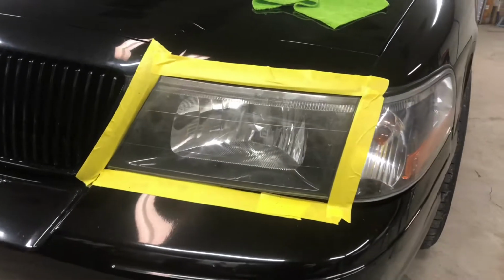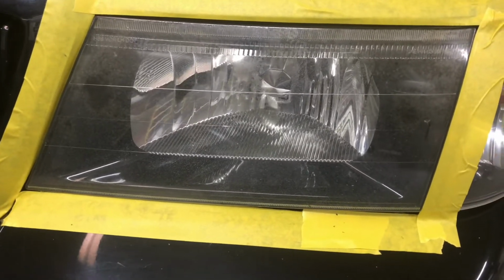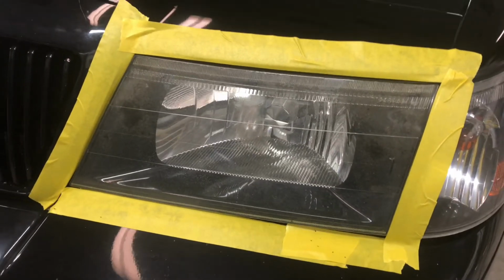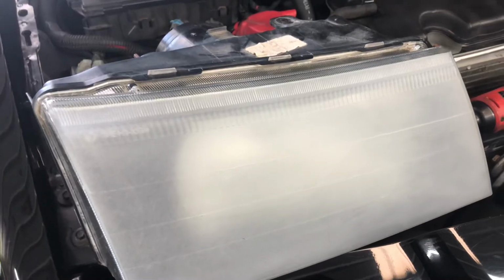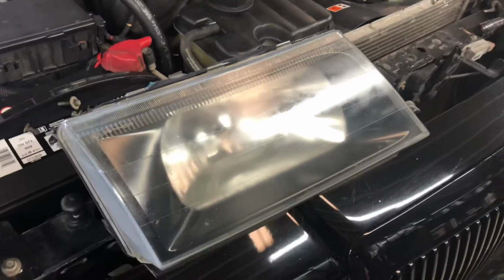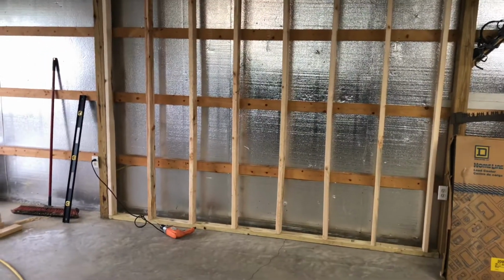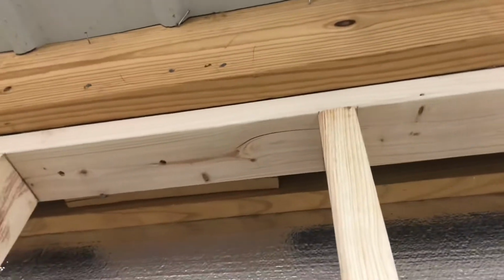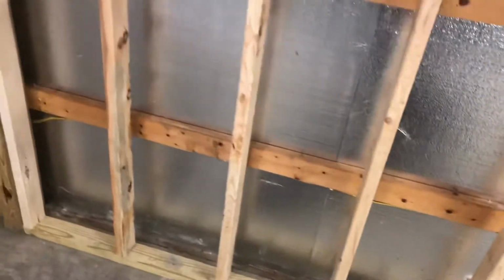Polishing headlights and Garage update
Polishing the faded OEM headlights on our 2003 Mercury Marauder project. Also framing a wall for the 40 circuit 200 amp breaker panel.